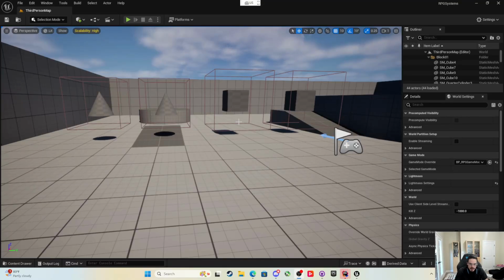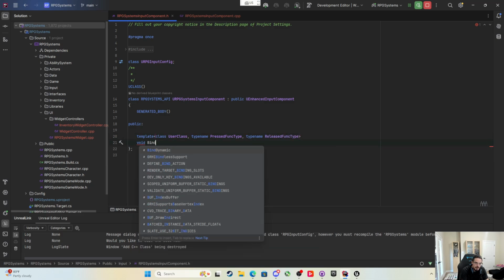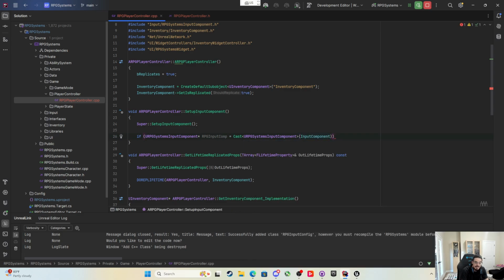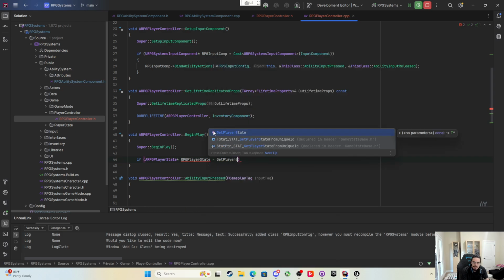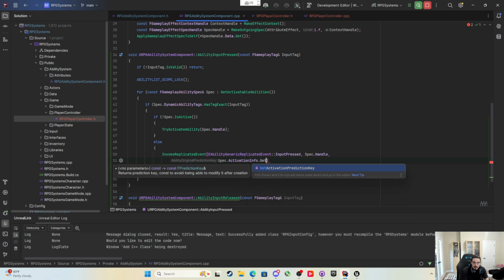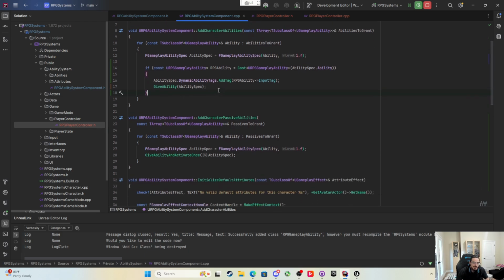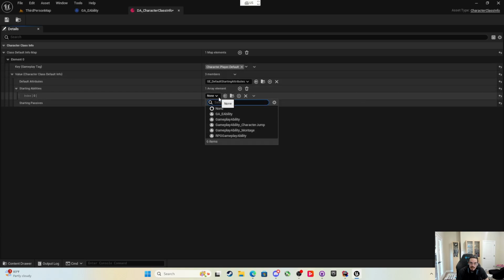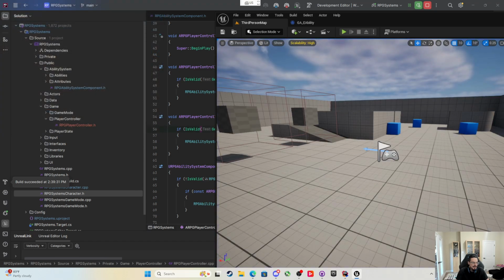Unreal Engine 5.4 Multiplayer GAS RPG Systems C++ Series - #8 Ability System Input Component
Hey everyone. In today's video we're going to take a page straight out of the Lyra project and implement our own Enhanced Input Component so we can have some freedom with inputs with GAS abilities.

00:45 Enhanced Input Component Class & Config
2:50 Variadric Bind Action
7:50 Player Controller
15:05 Ability System Component
21:00 Gameplay Ability Class
23:13 Blueprints and Assets
28:00 Testing and bug fixing